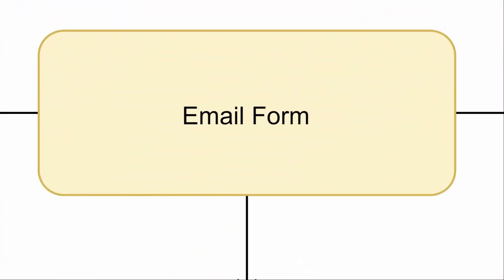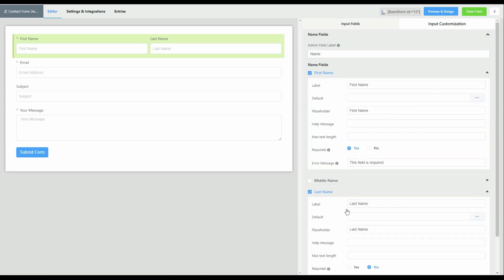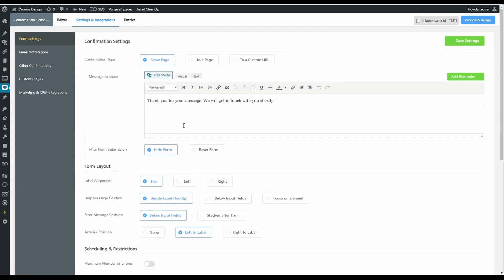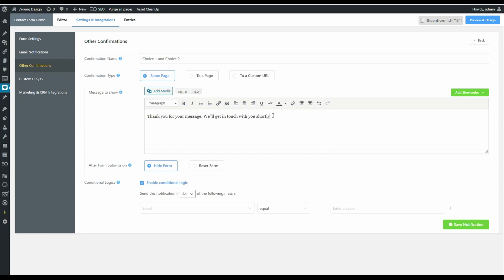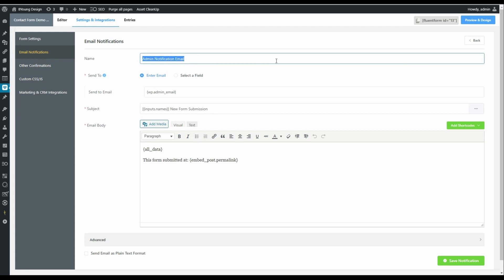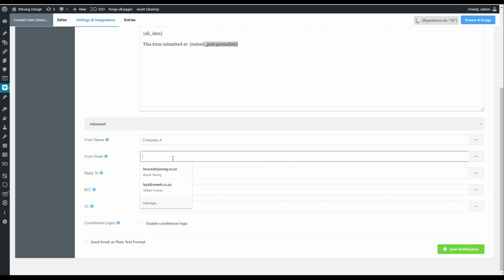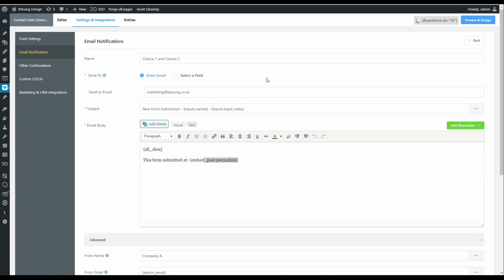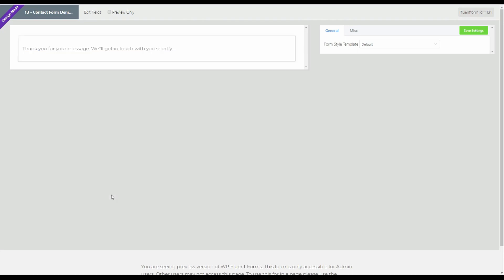WP Fluent Forms - Conditional Logic Choices - Radio Field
WP Fluent Forms - The video introduces conditional logic based on choices in the radio field. A diagram introduces the video and shows a basic workflow of how to plan what happens after a form is submitted. That is followed by a demonstration of how to use WP Fluent Forms to show confirmation messages and send emails based on these choices.